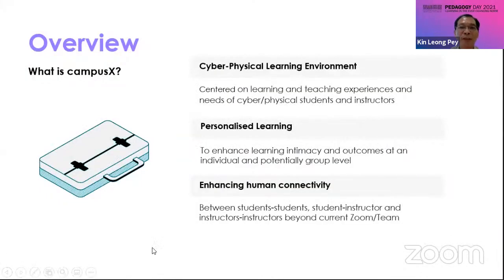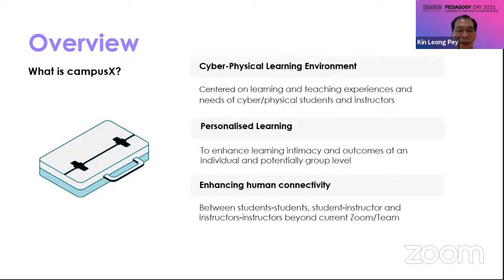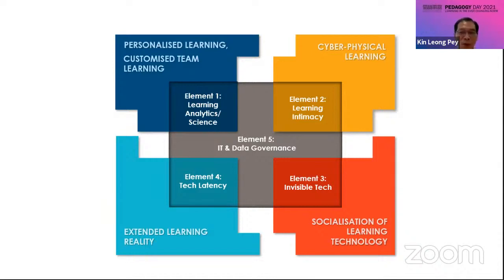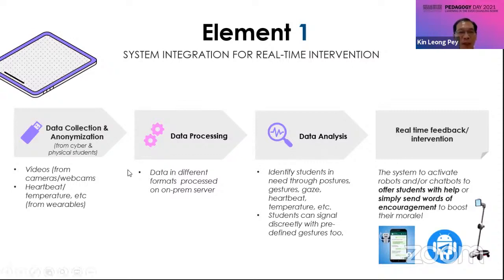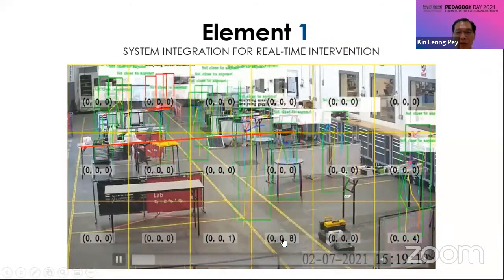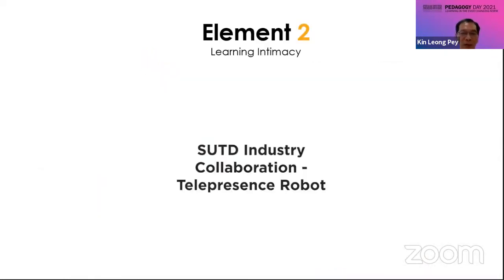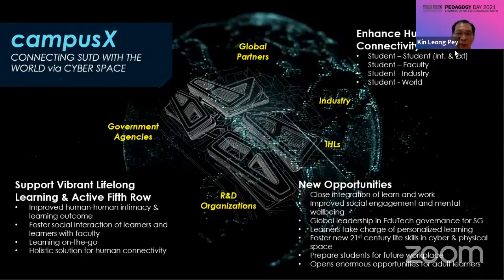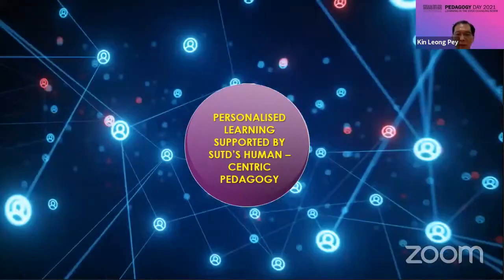Closing Address by SUTD Associate Provost, Professor Pey Kin Leong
SUTD PEDAGOGY DAY 2021
Campus X: A Human-Centric Cyber Physical Platform by Professor Pey Kin Leong